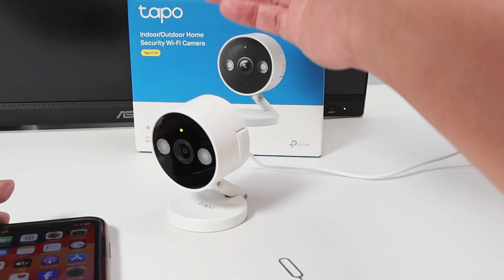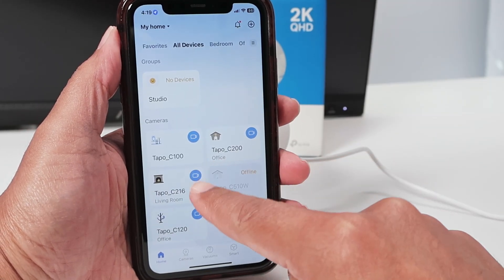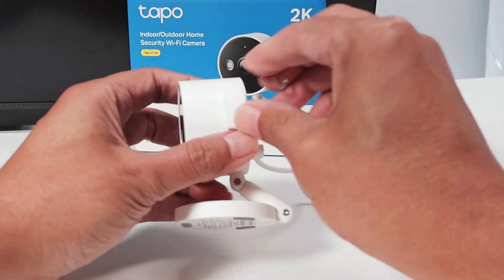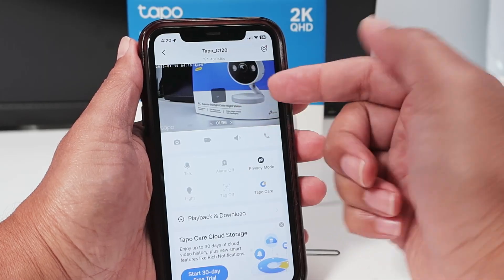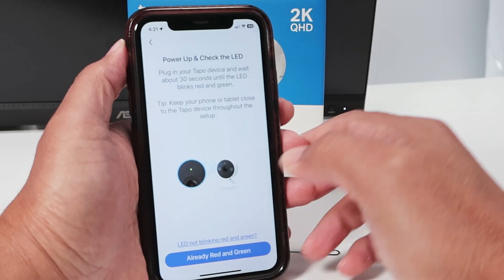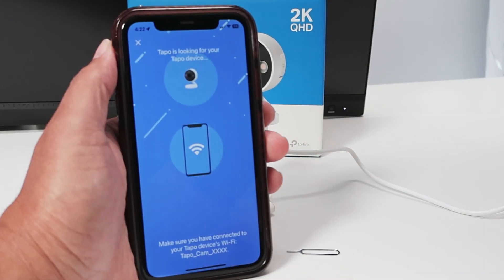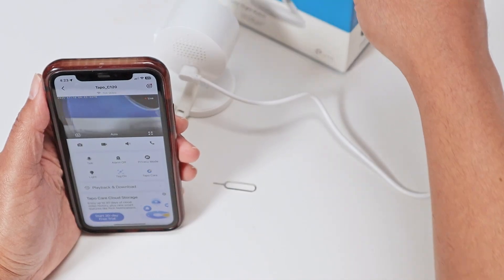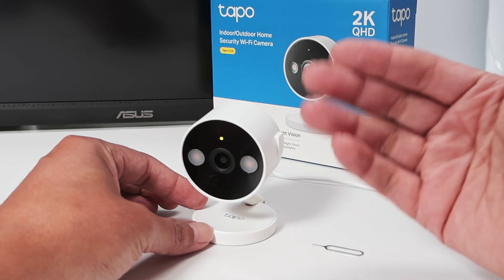Tapo C120 Reset - EASY STEP-by-STEP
How to Reset Tapo C120 Local and Remotely – Step-by-Step Guide

Looking to reset your Tapo C120 security camera? In this detailed video, we walk you through the exact steps to reset the Tapo C120 to its factory settings, helping you fix common issues like connection errors, pairing problems, or preparing it for a new WiFi network. Whether you're experiencing connectivity issues or setting up the device for a new location, this guide will show you how to do it quickly and easily.

✅ What you’ll learn in this video:

How to locate the reset button on your Tapo C120

How long to hold the reset button

What LED lights to look for during the reset process

What to do after resetting your camera

Tips to reconnect to the Tapo app after reset

This guide also works well if you're troubleshooting and need to restart your setup from scratch. No technical knowledge required—just follow along!

📌 It also works with other Tapo cameras:
This process is similar for Tapo C100, C200, C210, C310, and even C510W or C520WS models.

📱 After the reset, you’ll be able to:

Reconnect the camera to a new Wi-Fi network

Solve unresponsiveness or blinking LED issues

Start fresh with a secure configuration

Tapo C120 setup

SD card installation

WiFi configuration

Viewing Tapo cameras on TV or PC